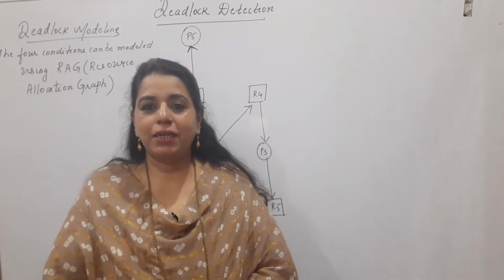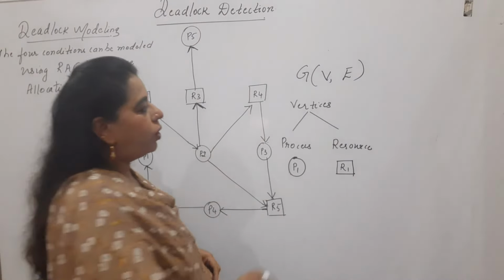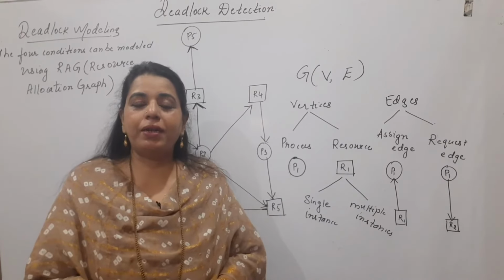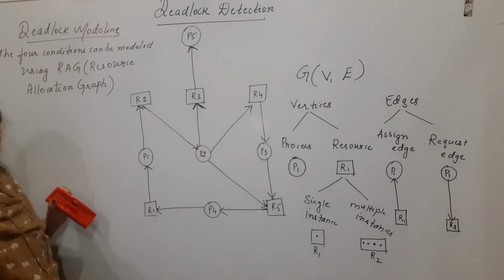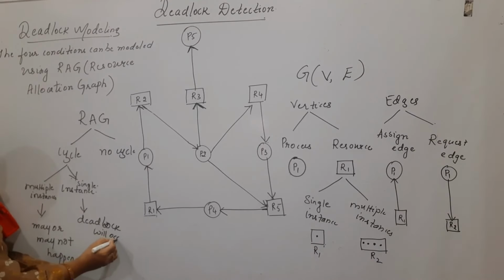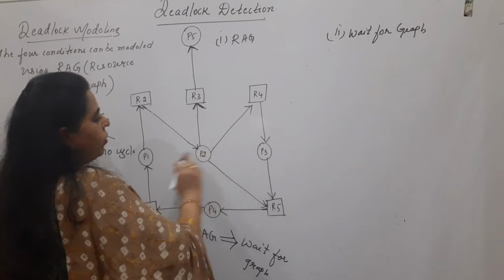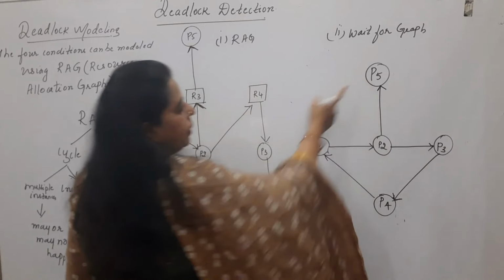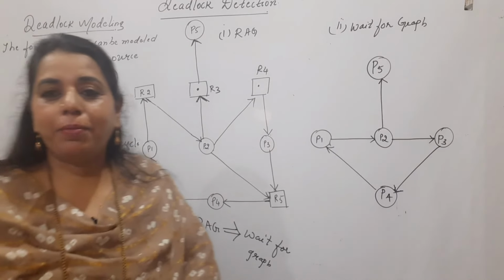Lec70: Resource Allocation Graphs and Deadlock Detection | Deadlocks| Operating Systems